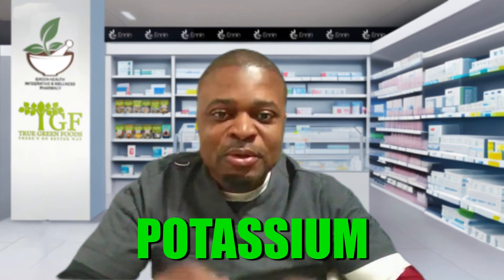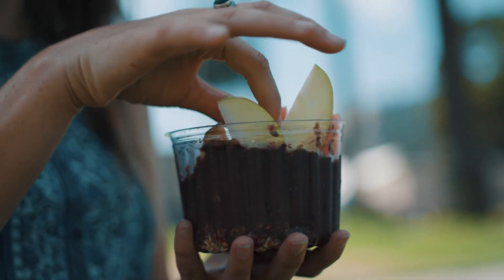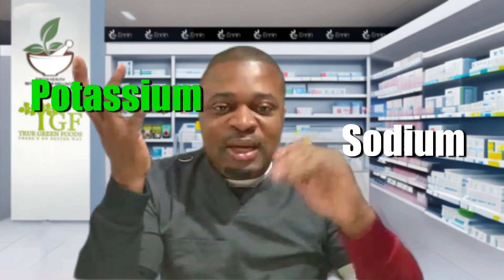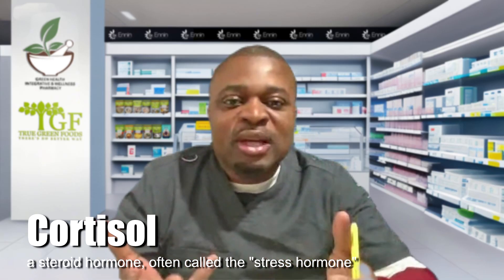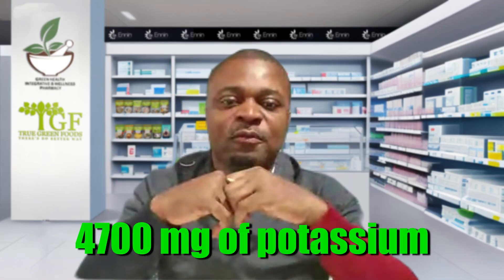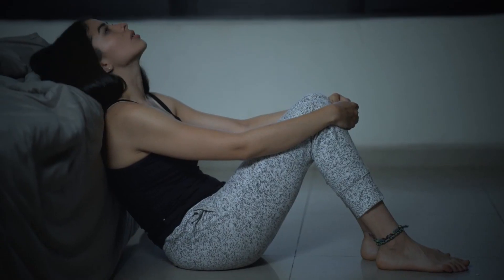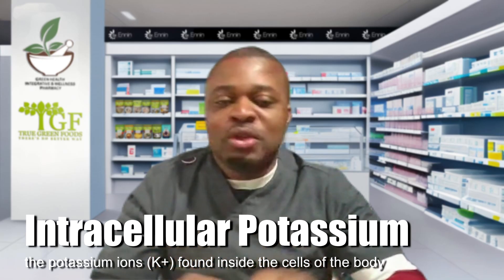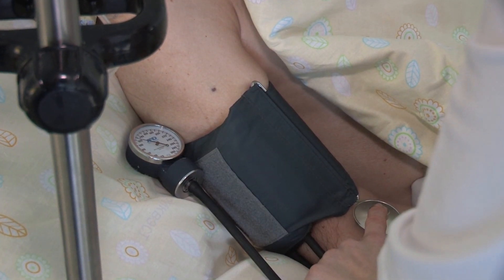Low Potassium is what Causing your Blood Pressure and your Doctor doesn't Know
Hypertension is a silent killer. There are a number of causes of  hypertention.
But potassium has been shown to be able to decrease blood pressure in numbers comparable to  that of conventional antihypertensives.
Potassium has the ability to decrease renin to help normalize blood pressure.
It also relaxes blood vessels and keep calcium out of the artery.
it also help balance sodium to avoid water retention.
Fun fact: 98 % of potassium is stored in our cells and only 2% is  what is seen in our blood.
So testing blood level potassium is not enough and doesnt reflect our total body stores of potassium.
So one could have hypokalemia but their blood level numbers will be in the normal range.
Thats why its very possible to have low potassium level and  your physician may not know.
Best practice is to check your RBC potassium. This will give a better picture of your potasiun sto res.

Research

Social Media Handles:

1.

2.

Although all measures are taken to ensure that the content of the YouTube channel is accurate and up-to-date, all information contained on it is provided ‘as is’. We make no warranties or representations of any kind concerning the accuracy or suitability of the information contained on this channel. Dr. Ennin and his team may at any time and at their sole discretion change or replace the information available on this channel. To the extent permitted by mandatory law, Dr. Ennin shall not be liable for any direct, incidental, consequential, indirect or punitive damages arising out of access to or use of any content available on this channel, including viruses, regardless of the accuracy or completeness of any such content